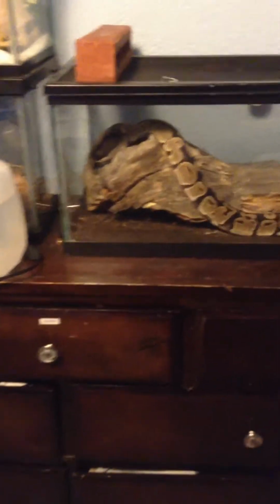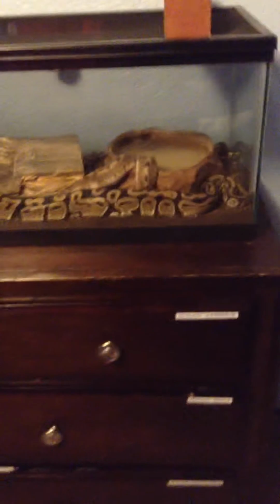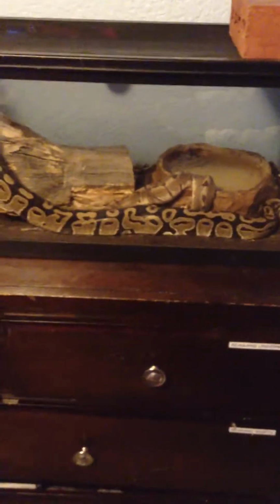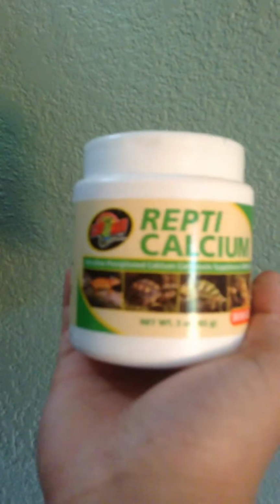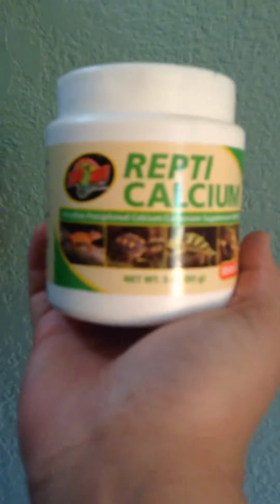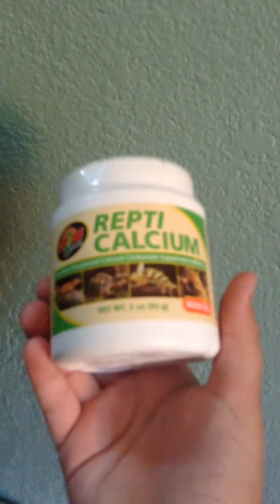July 19, 2017